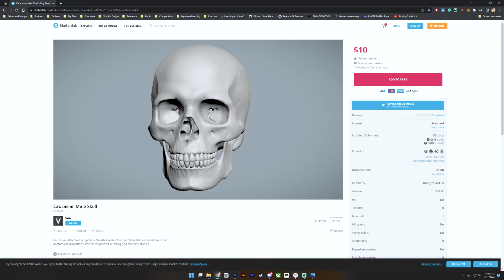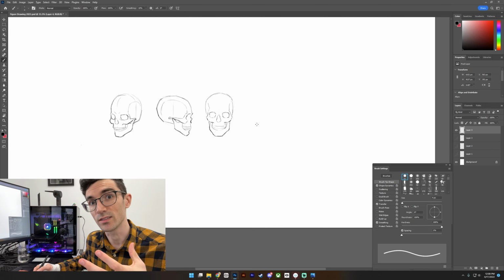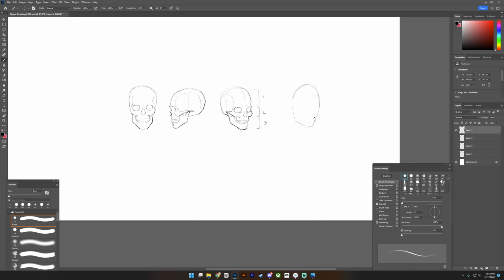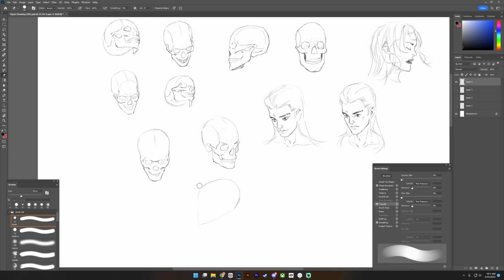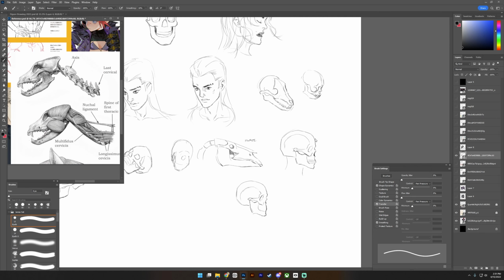How To Draw the Skull for Amazing Character Designs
Learn how to draw and design the skull for amazing character designs. Most teachers who introduce you to the skull will start you with proportion, but I find that it's limited and gets boring quickly. If you learn the major masses of the skull, you can make your knowledge flexible and sculpt any head you can think of for any character design you imagine.

Written Version: Coming soon.

00:50 Intro
00:57 Getting a feel for proportion
01:58 Learning the major masses of the skull
02:27 Making your knowledge flexible
05:25 Turning a skull into a unique character
07:04 Next steps